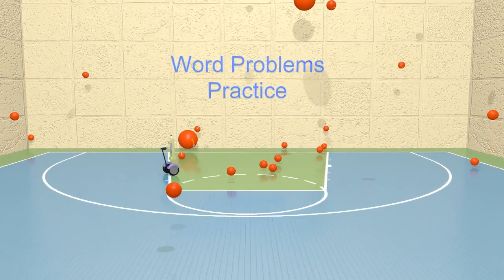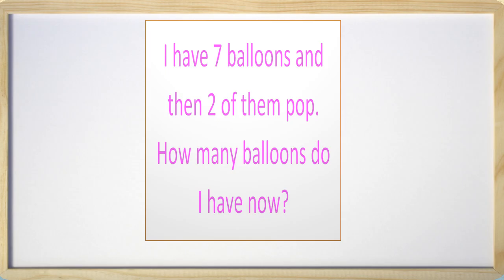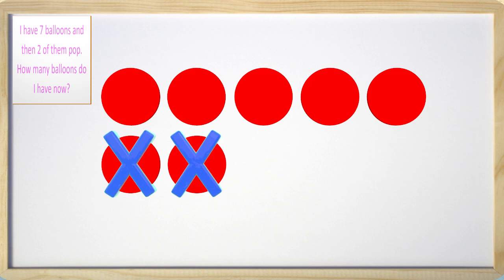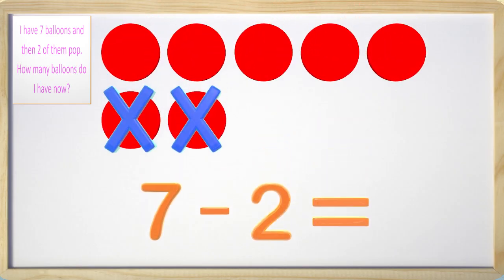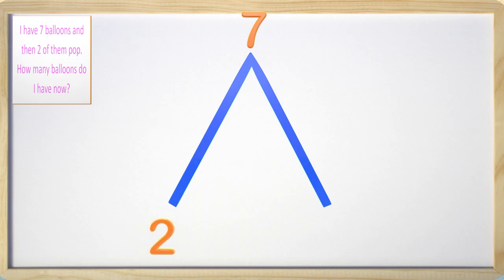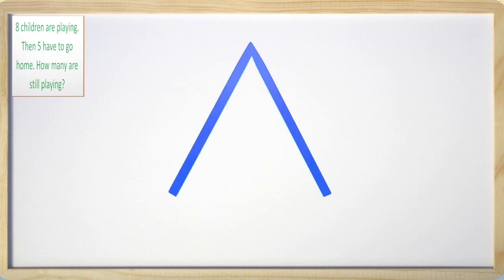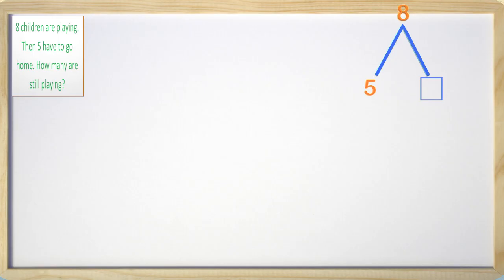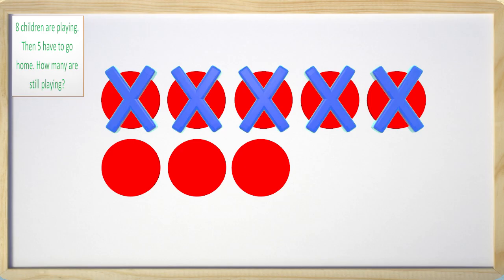Word Problems Subtraction First Grade - 1st Grade Math Video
Come learn about subtraction in word problems for first grade. This video helps kids see several ways to help them solve word problems.

Math word problems can be daunting when first looking at them but knowing how to break it down helps children understand what the question is asking and how to solve the problem.

Our math and learning videos are designed to help with the education of children in this important growing phase. The videos teach math and other subjects that help children in their education and we also help understand the common core. We make videos for toddlers, preschool, kindergarten, 1st grade, 2nd grade, 3rd grade and even a few for 4th grade. It is our goal to help kids achieve their potential by giving them a head start in math and other areas of education. Thank you for learning about subtraction for 1st grade.